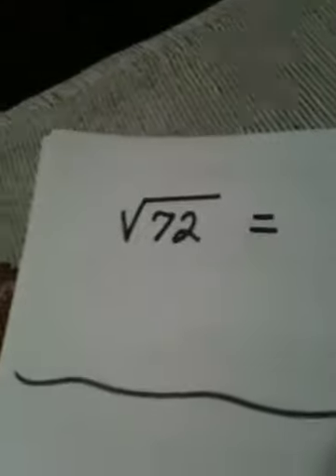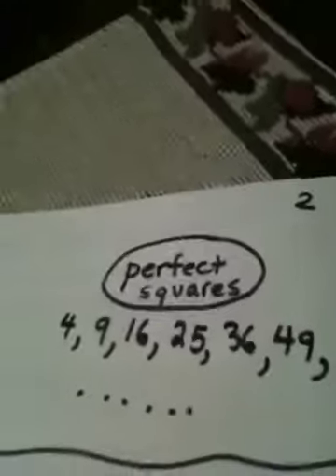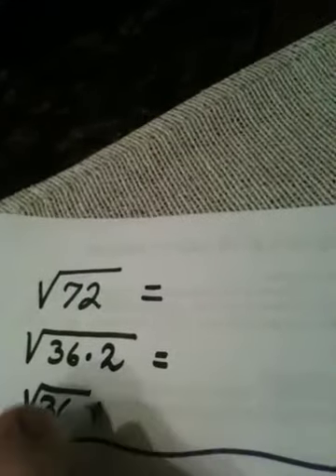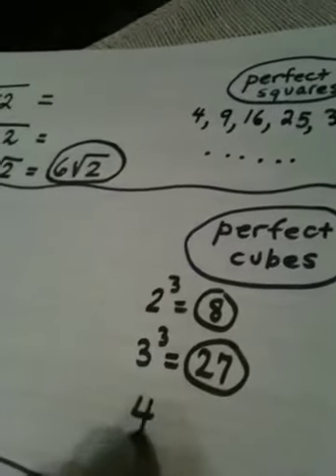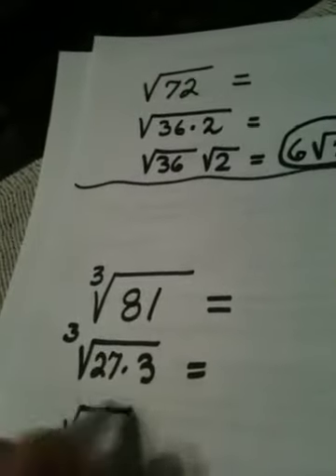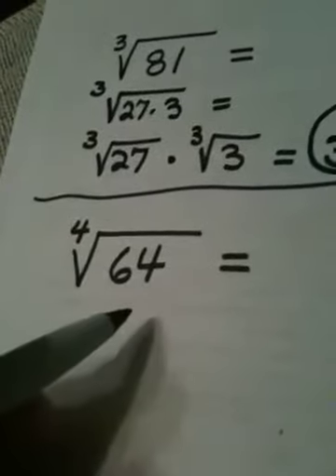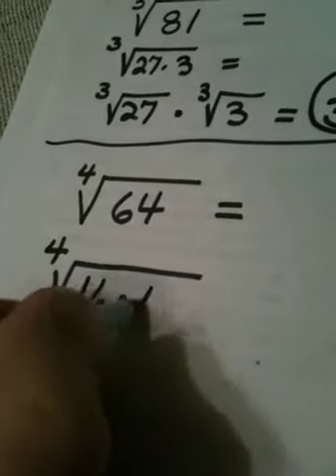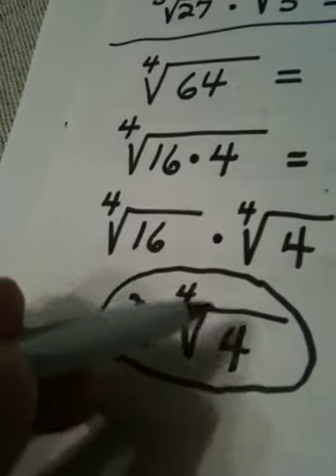7.3 Part Two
Laws of radicals